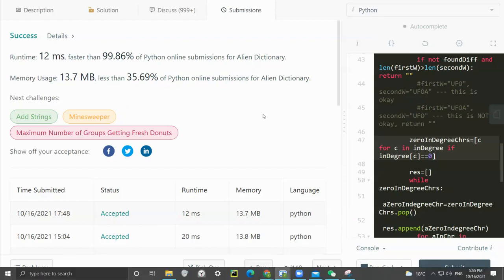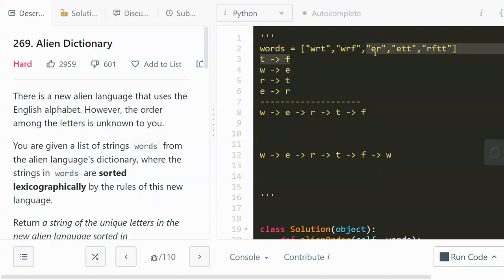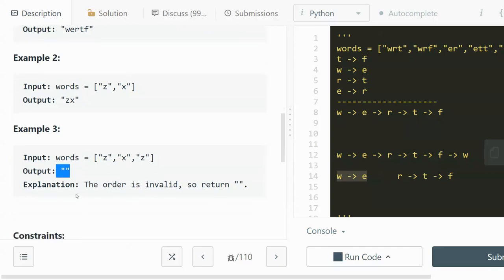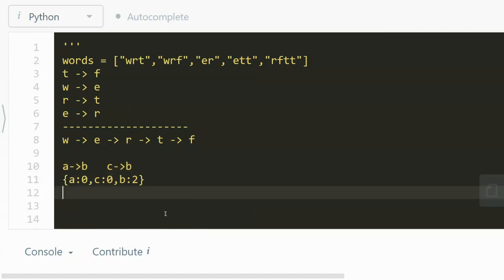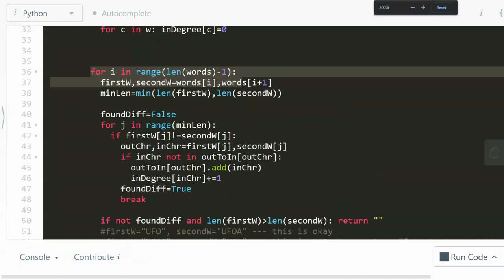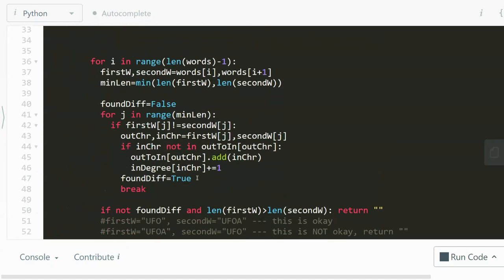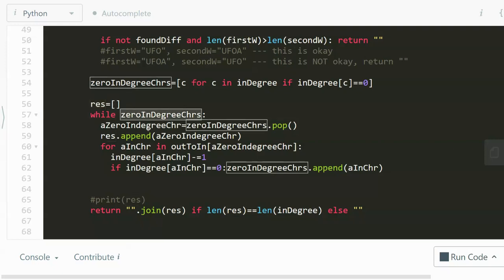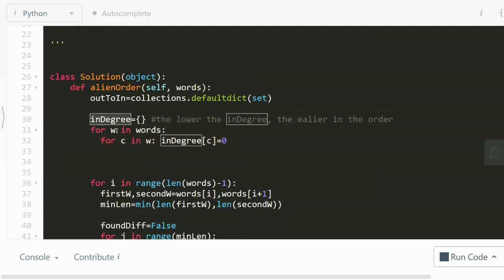Leetcode 269. Alien Dictionary, Topological sort